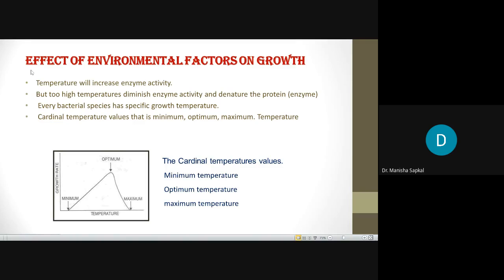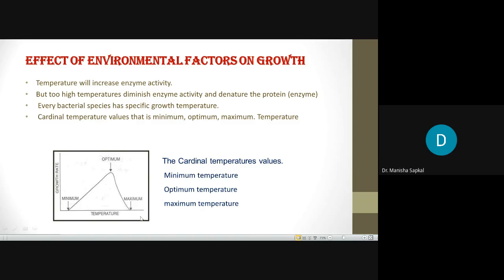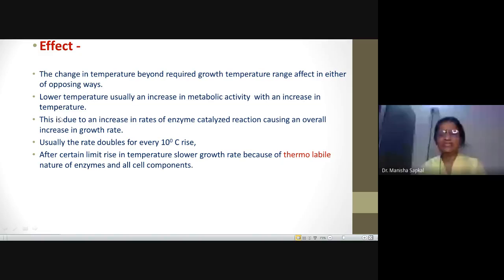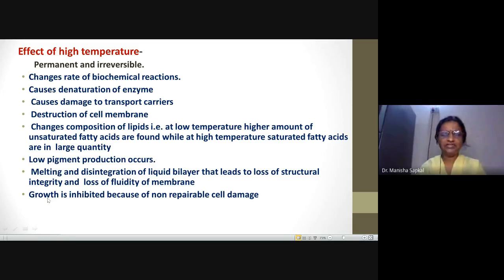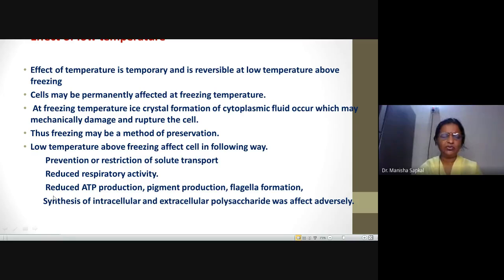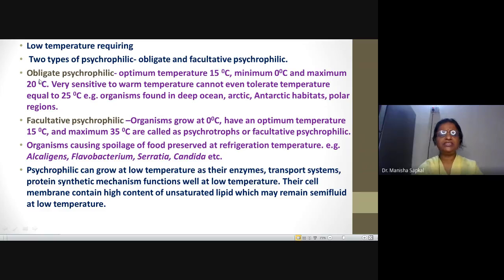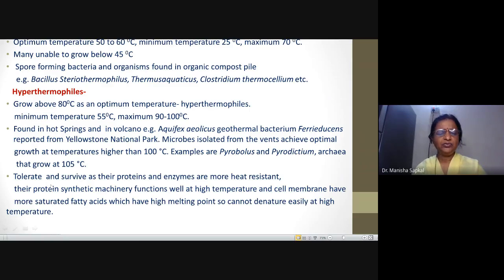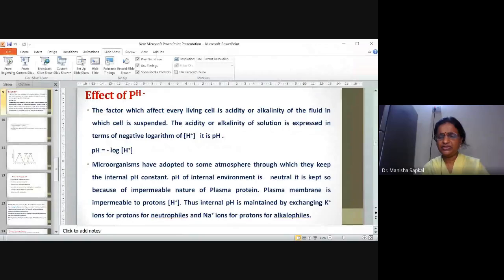Effect of temperature B.Sc. II By Dr. Manisha Sapkal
This video tells us about effect of temperature on growth of prokaryotic organisms.